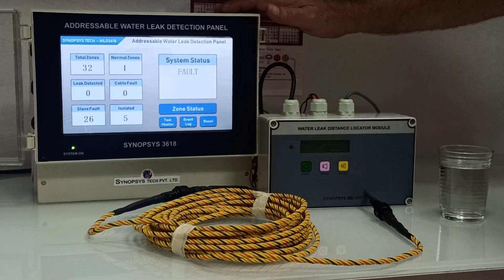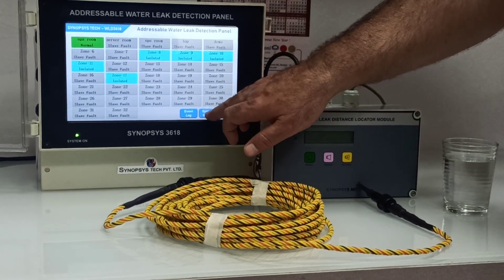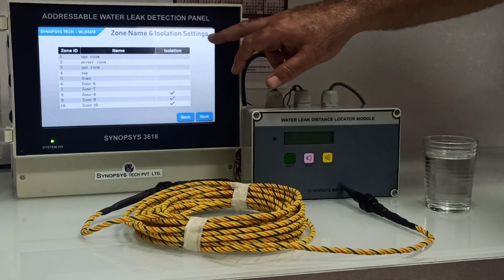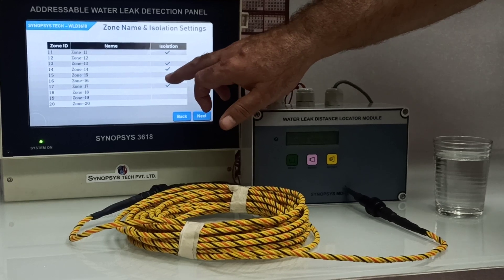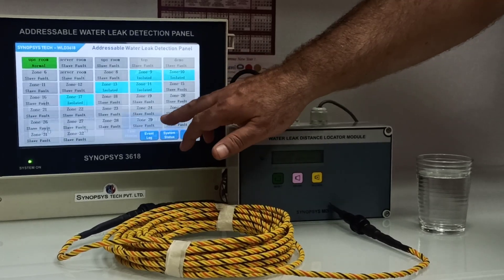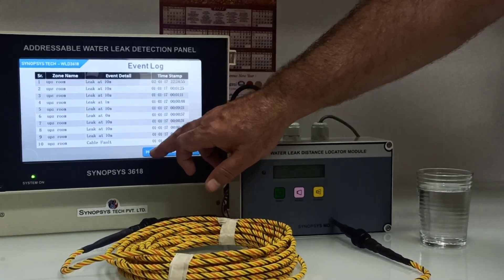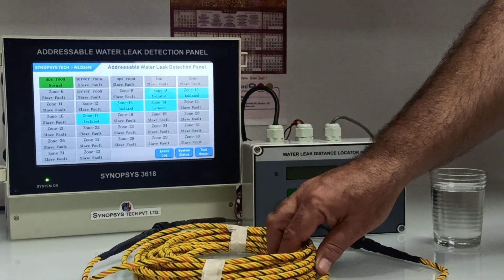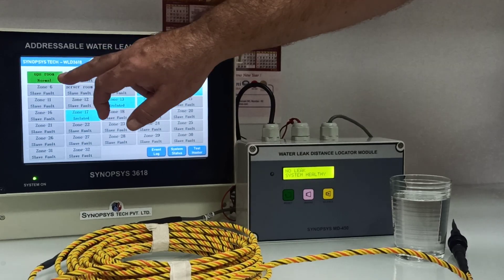Synopsys Addressable Touch Screen Water leak detection System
Features of Touchscreen display Digital Addressable Water leak detection System with Modbus/BacnetIP output.
Main Features:
• 10.1 inch Touch-screen Display to indicate the Module name and the distance to leak location in meters.
• Can Connect 32 Sensor Interface Modules ( SIM)
• Each SIM Module can connect upto 150 mtrs of Water Leak Cable.
• Total 4800 mtrs of Water Leak Cable can be installed in this system.
• Module Addressing.
• Date and Time. Event log 500 events.
• Module isolation in case of maintenance.
• The panel communicates with the interfacing modules by using RS485.
• The system is equipped with a built-in audible sounder and a common hooter.
• he accuracy of the system is +/- 1 mtrs.
• A common relay output is given along with the common alarm relay out.
• The master communicates the PC-side software of the user using Modbus/Bacnet IP.